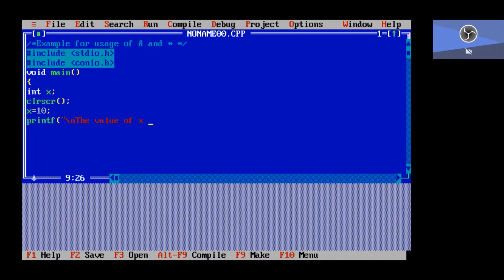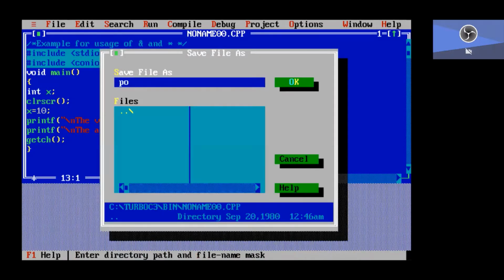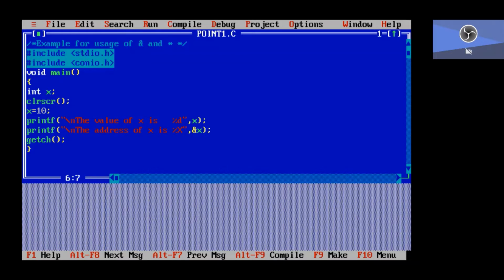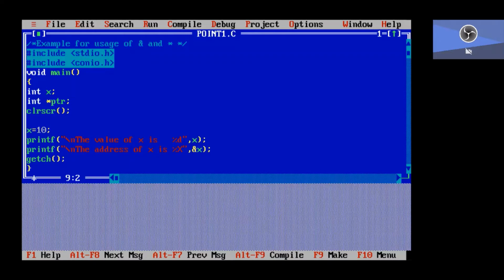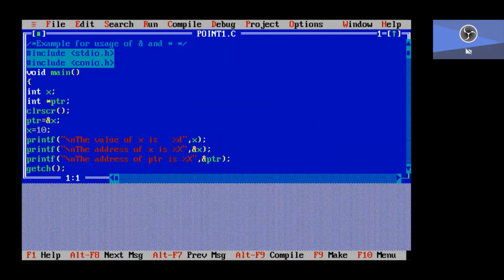Usage of Pointer Operators